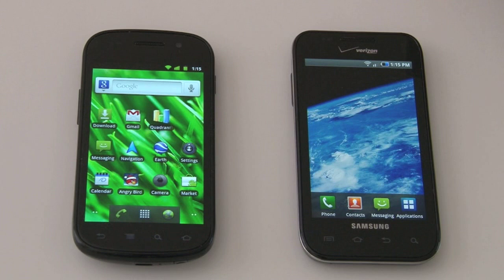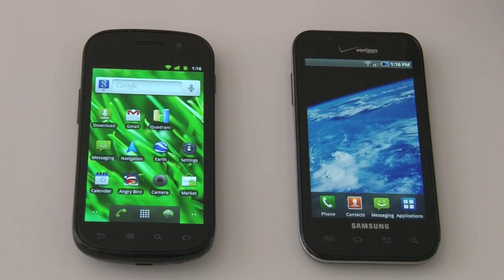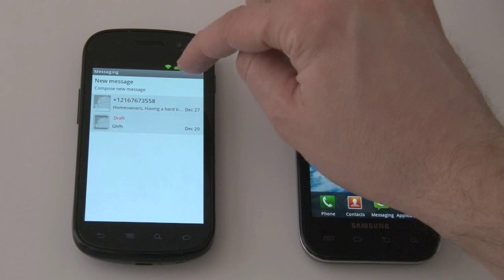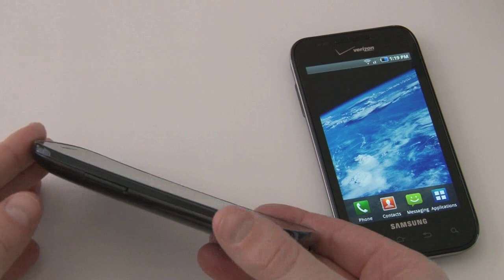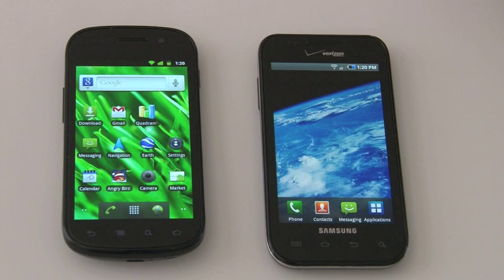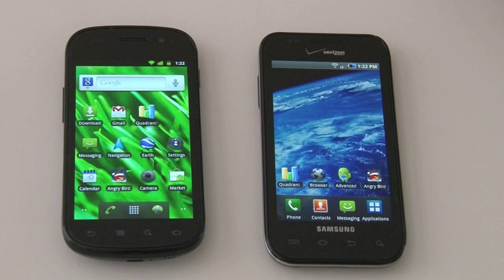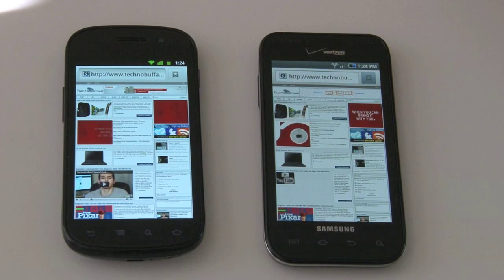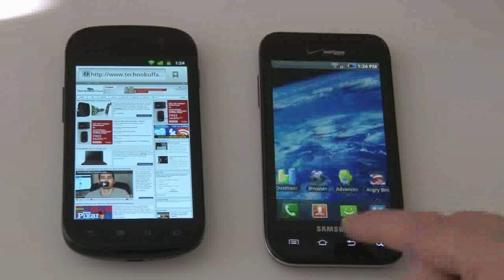Google Nexus S vs. Samsung Galaxy S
Nexus S vs. Galaxy S: Android Showdown
The Nexus S and Galaxy S, both made by Samsung are so similar, it can be difficult to pick which one is right for you. In this video I run down the differences, and help pick which one is right for you.

Nexus S vs Galaxy S